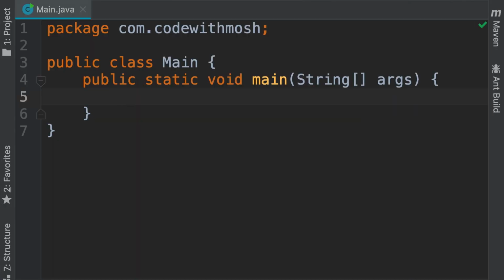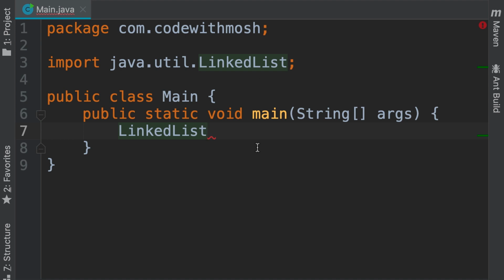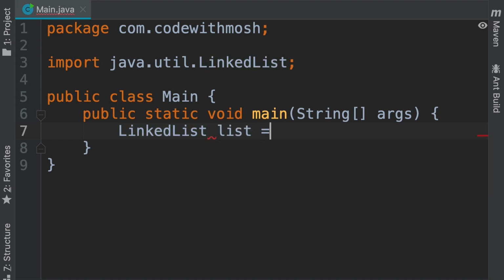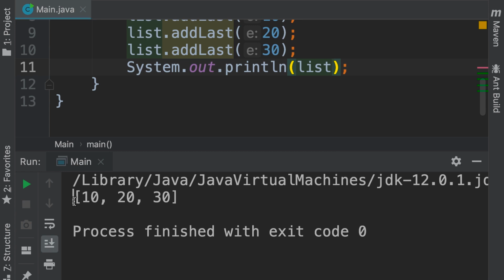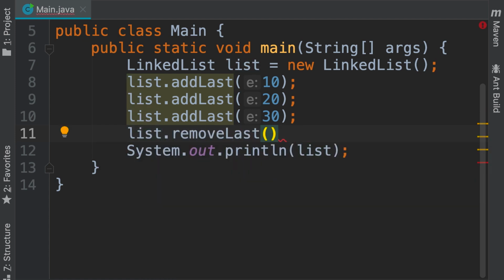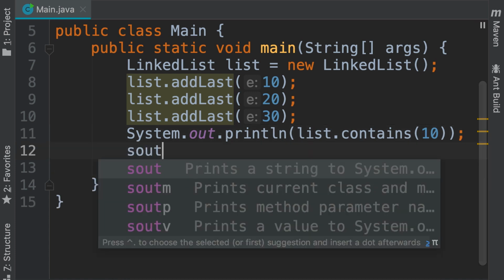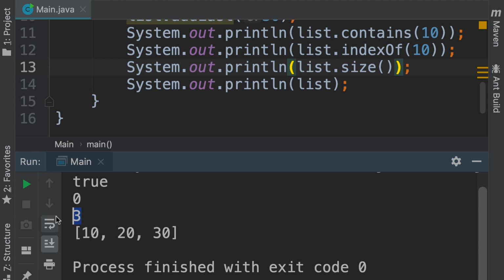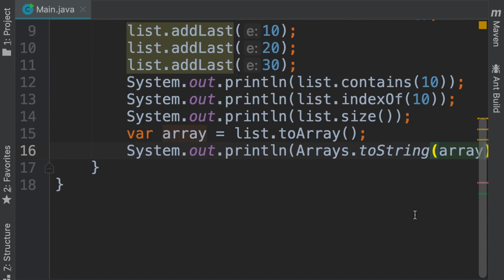DSaA #23 - Working with Linked Lists [By Mosh Hamedani]